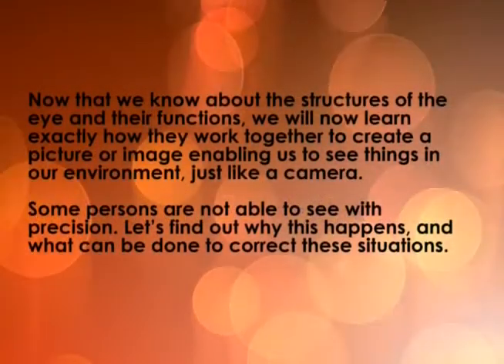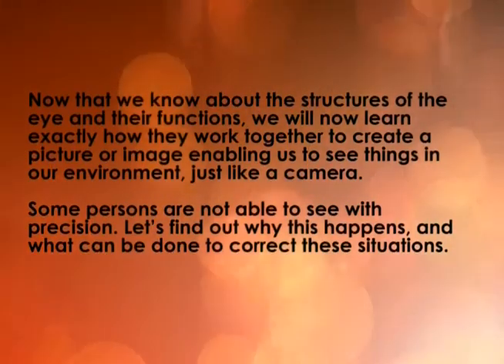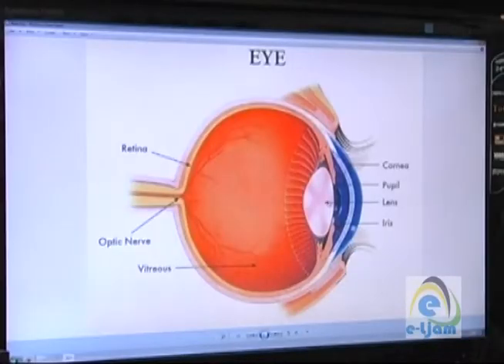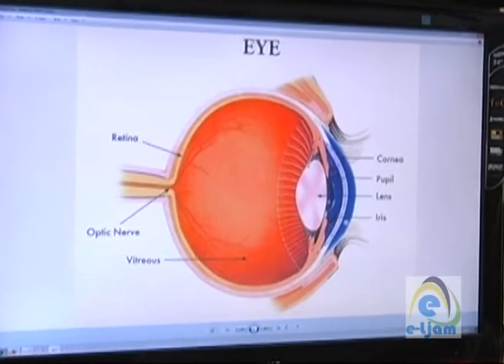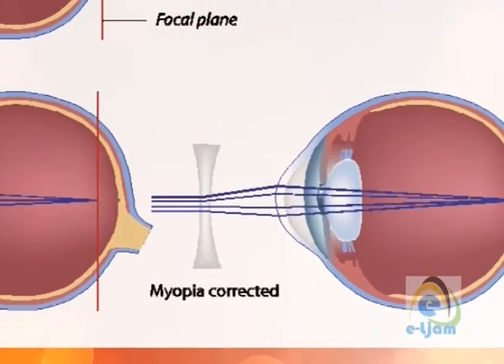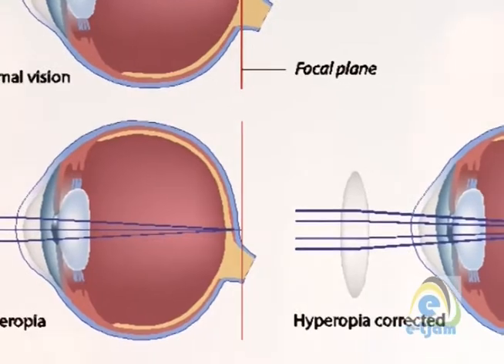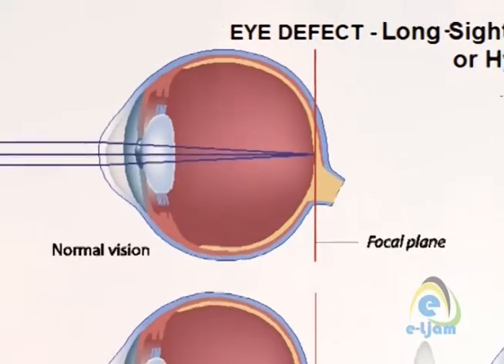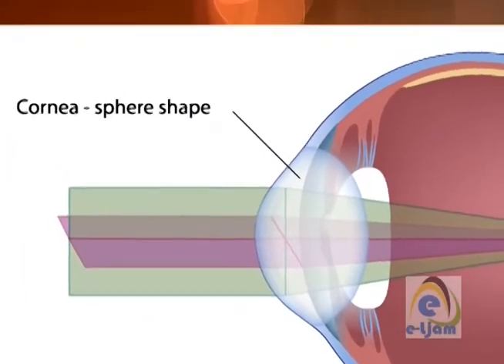Sense 3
Integrated Science